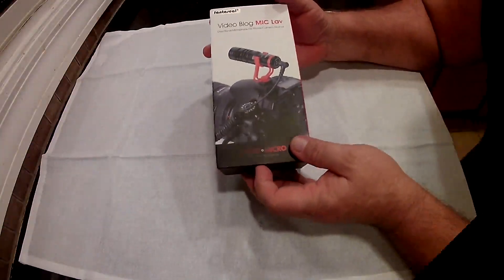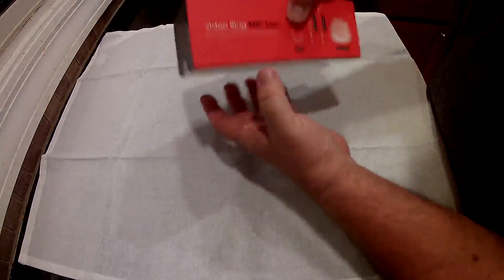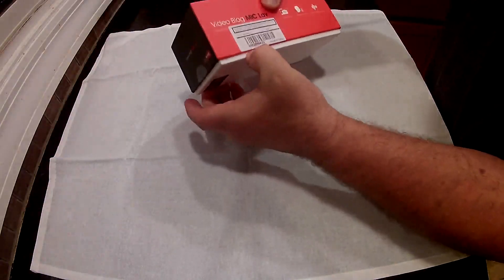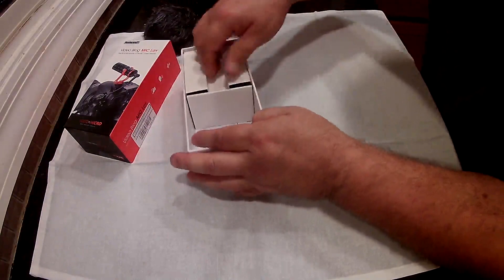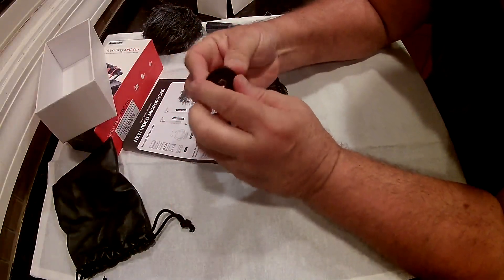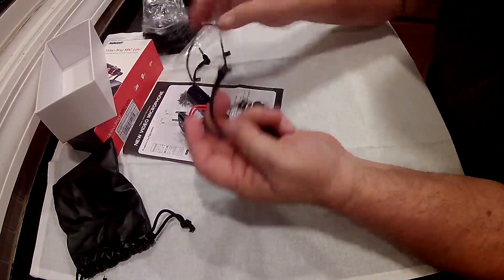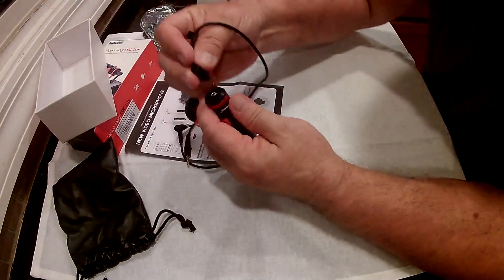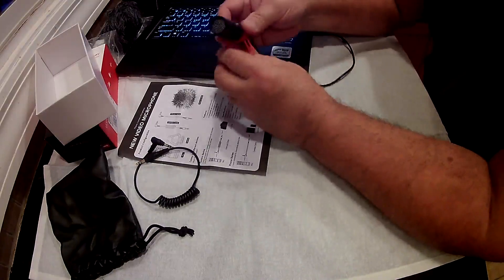Professional Hisensity Hifidelity Mini Shotgun Video Condenser Microphone By Extramade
I am impressed by this microphone. It is very easy to set up, use doesn’t require charging a battery and you get a great sound quality inside/outside if you use the included fur wind cover. The cover looks a little funny but works very well to stop that whistling wind sound you hear on a lot of recordings.

It does come with 2 different length 3.5mm cables that are used to connect to your devices but if you have a newer device or one without a 3.5mm port, you will need an adapter to use this. So, it will work on my Nikon DSLR cameras, tablets and camcorders but not my Samsung Galaxy S10 5G since it has a C type USB port on it unless I get an adapter.

This does come with a cold boot and has a standard ¼ inch thread screw hole so it can be mounted on any camera, tripod, GoPro mount, or cell phone holder with a ¼ inch screw on it.